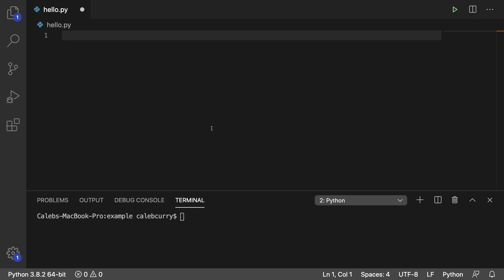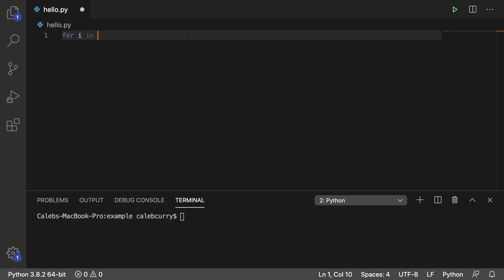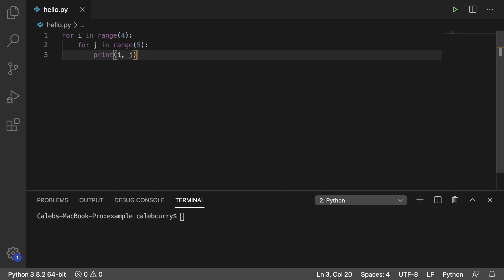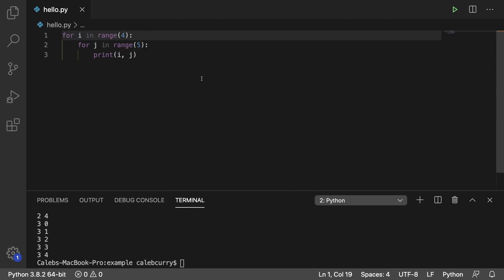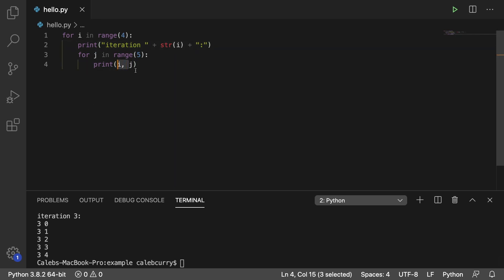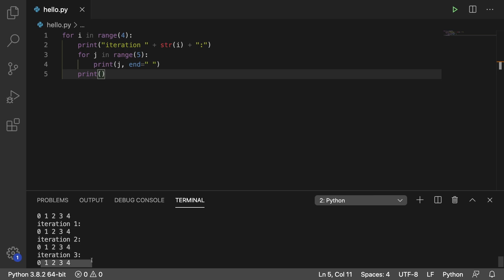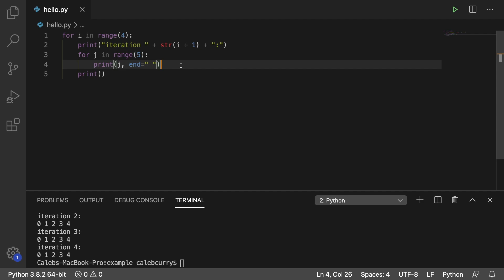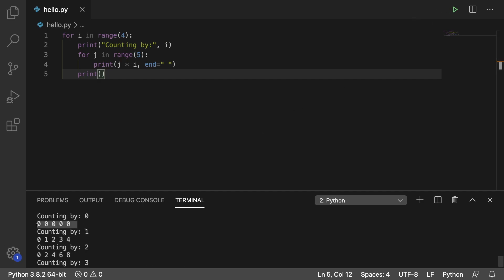Beginner Python Tutorial 78 - Nested for Loop Variations